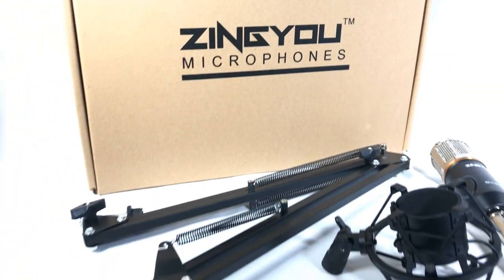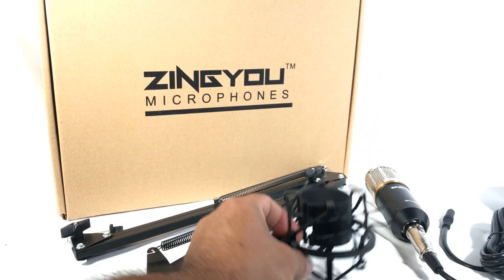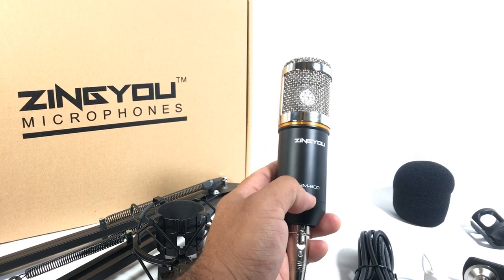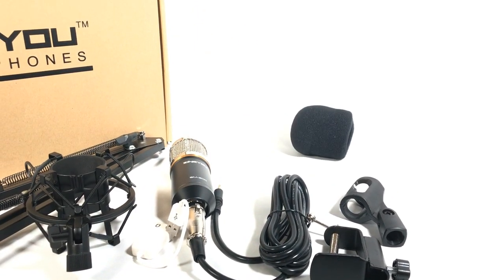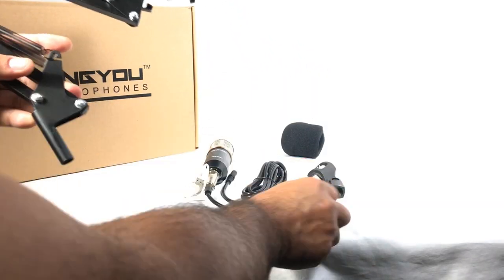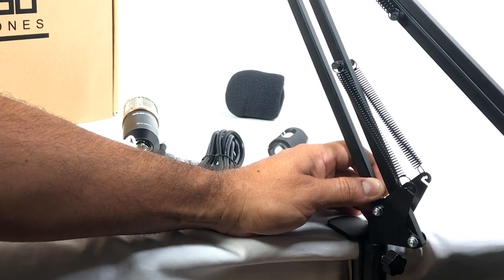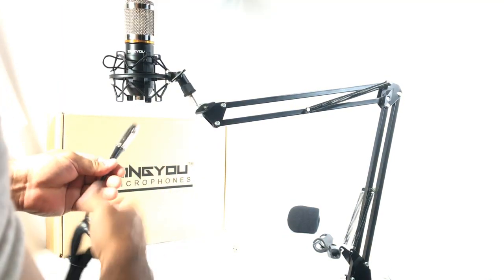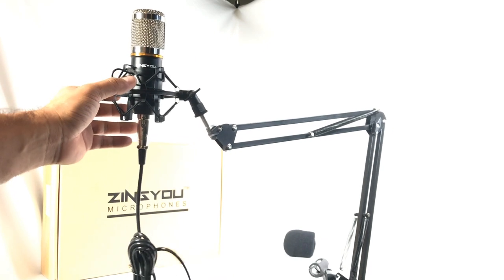ZINGYOU Condenser Microphone Kit, BM-800 Mic Set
ZINGYOU Condenser Microphone Kit, BM-800 Mic Set with Adjustable Mic Suspension Scissor Arm, Metal Shock Mount and Double-layer Pop Filter for Studio Recording & Brocasting (Microphone Bundle)